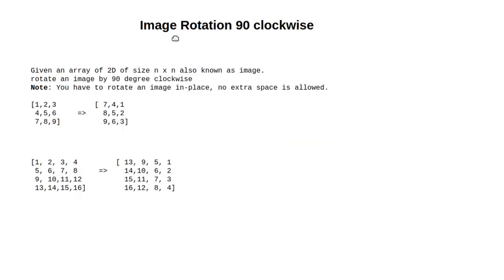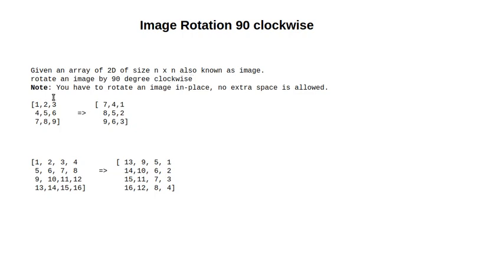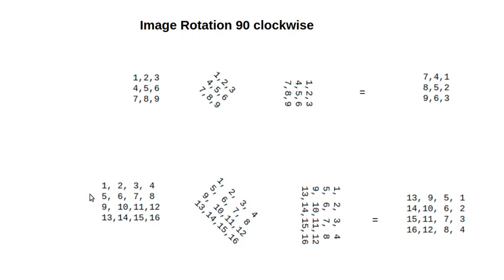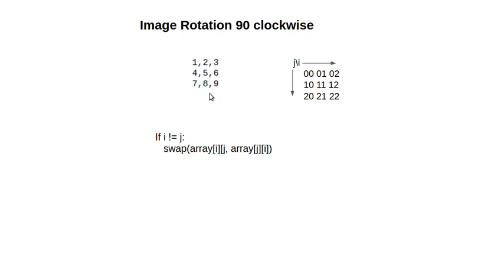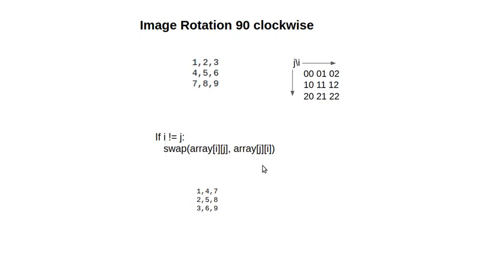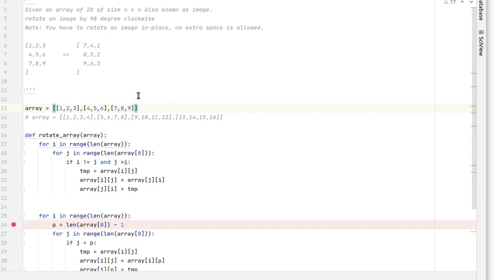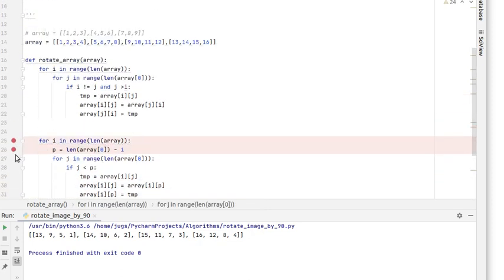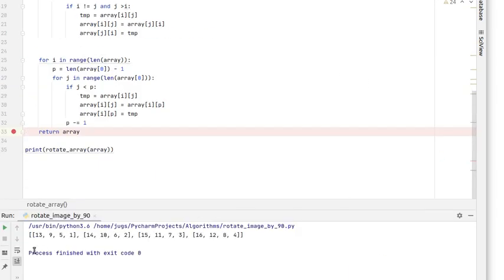Layman's Guide to Cracking the Coding Interview: Image Rotation @CS Dojo